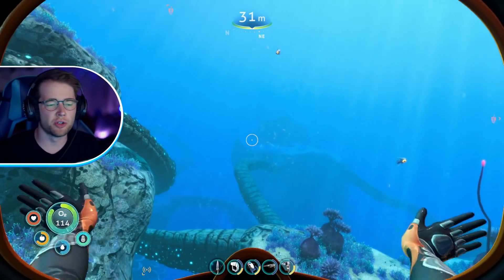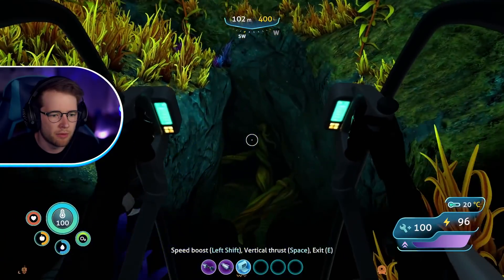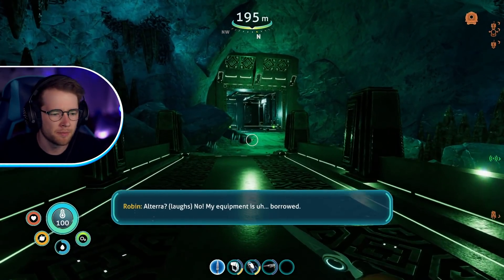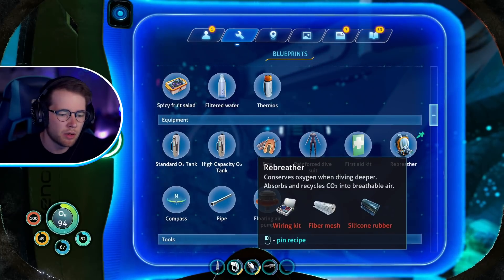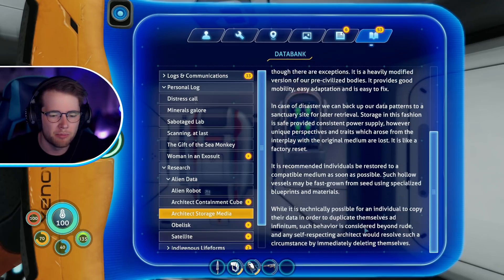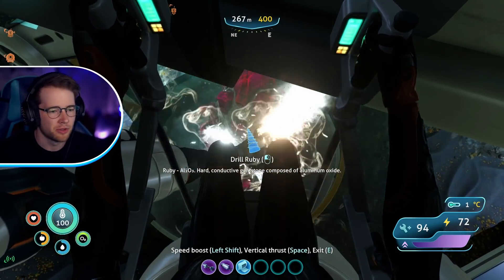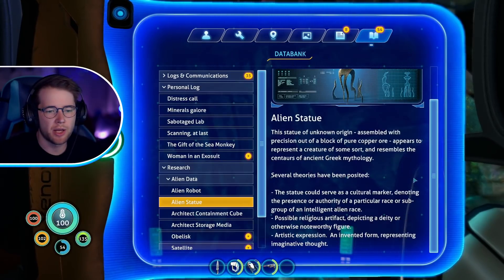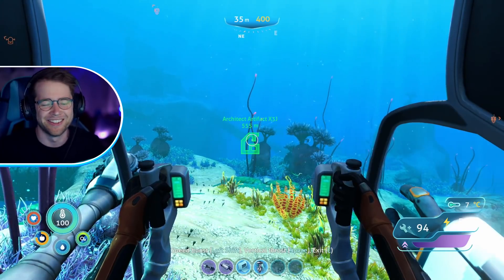I'M AN ALIEN NOW!? (Subnautica Below Zero)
This is DanTDM playing Subnautica Below Zero..